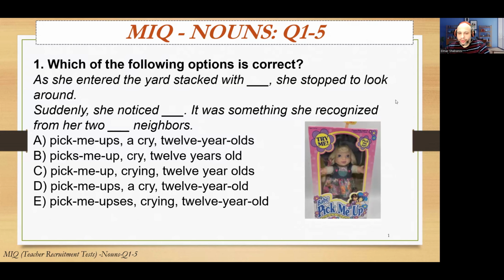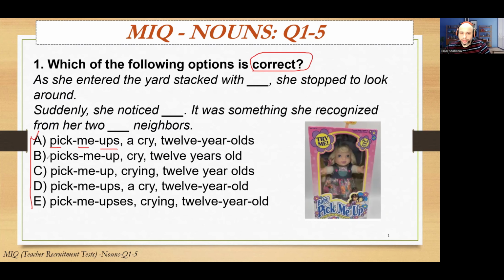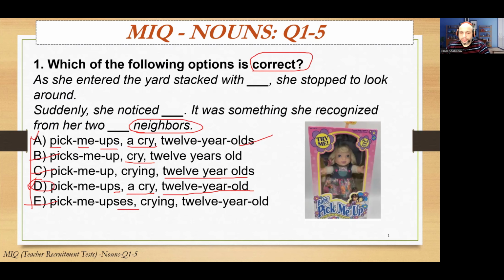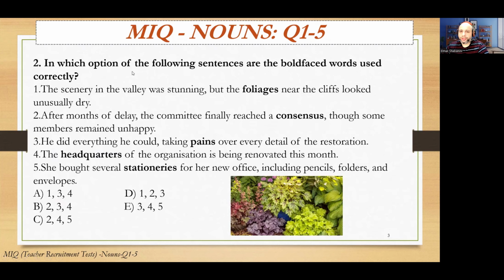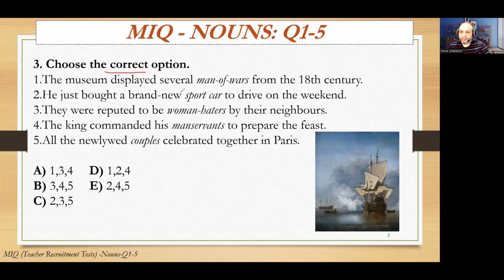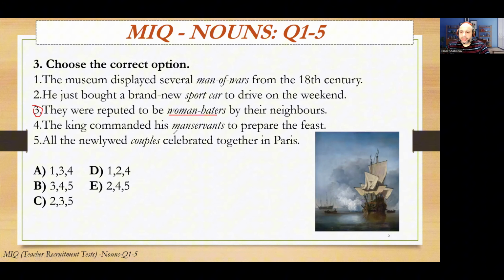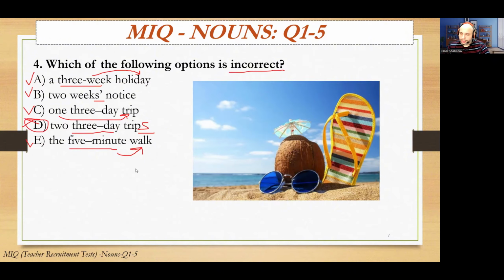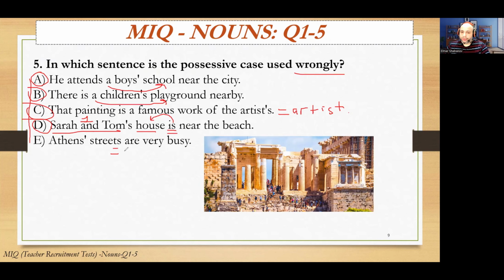MIQ Exam English Tests: Nouns (Questions 1–5) Explained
Preparing for the MIQ (Teacher Recruitment Test) exam? In this video, I analyze Noun-related questions (Questions 1–5) similar to real MIQ English tests and explain the correct answers step by step.

This lesson will help you:
✔ Understand common noun-related questions
✔ Avoid typical mistakes
✔ Improve your grammar for the MIQ exam

📚 This is part of a full MIQ English preparation series, so make sure to watch the next videos!

💬 Want more practice or explanations? Write your questions in the comments!